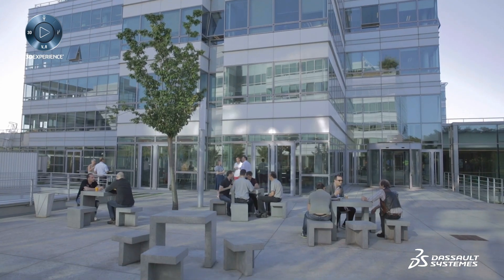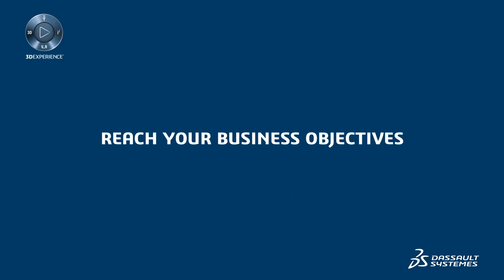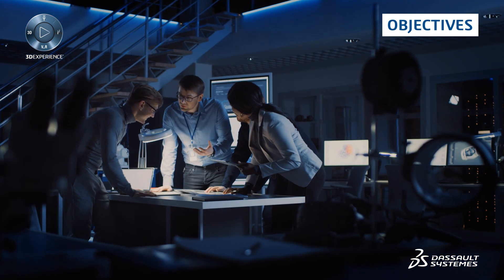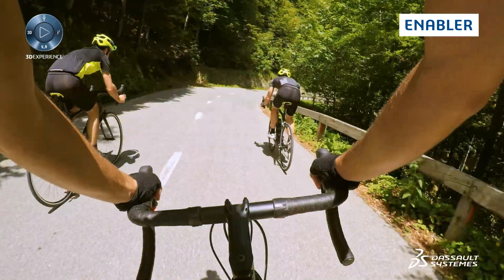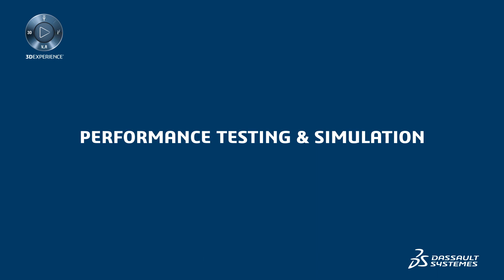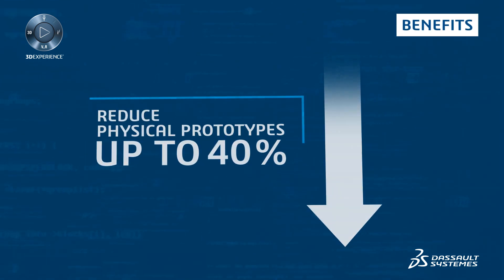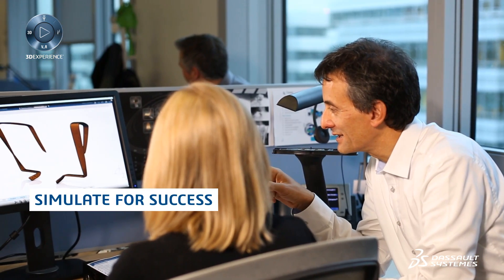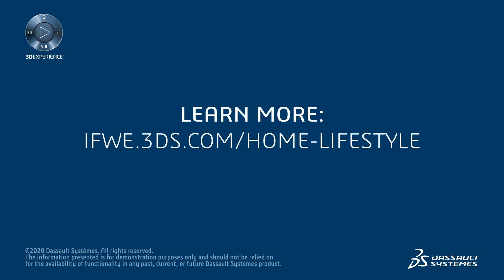Simulate and Continuously Refine Product Development - Dassault Systèmes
Simulate and Continuously Refine Product Development - Dassault Systèmes. The ongoing challenge for Home & Lifestyle manufacturers is to deliver reliable innovation and keeping on top of production costs. Moving from physical prototypes to virtual 3D simulation is the best solution to make it happen thanks to the 3DEXPERIENCE Platform®.